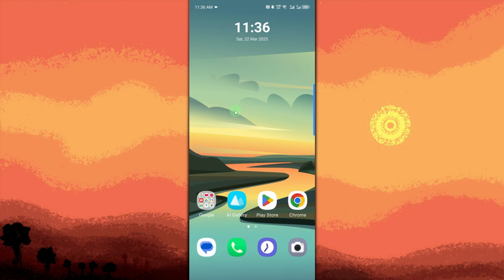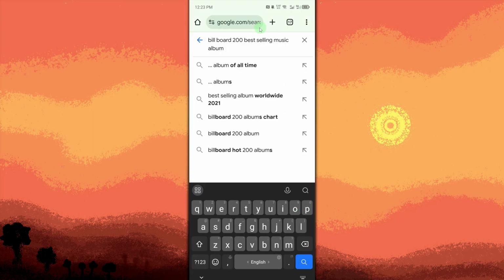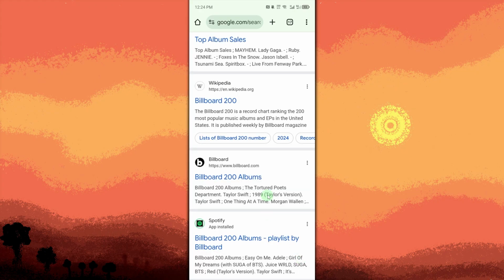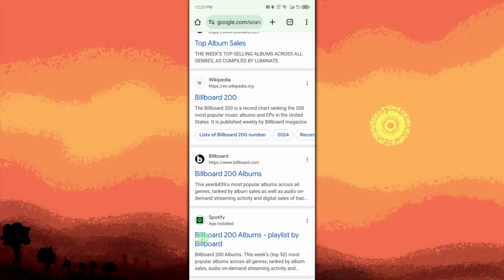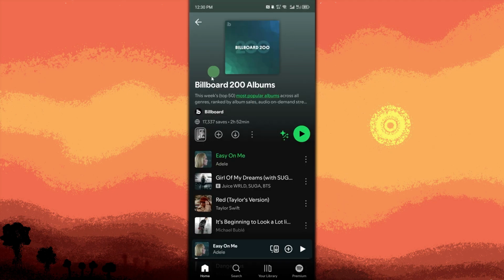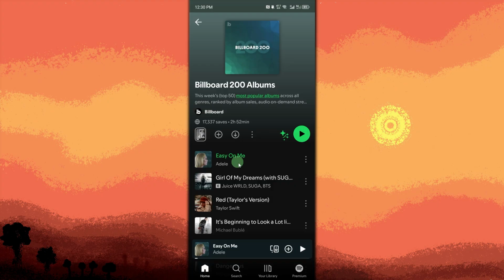How To See Top Albums On Spotify (Easy Way)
This guide will show how to see top albums on Spotify. Follow along on your own app to find out the top albums you've enjoyed while listening on Spotify.